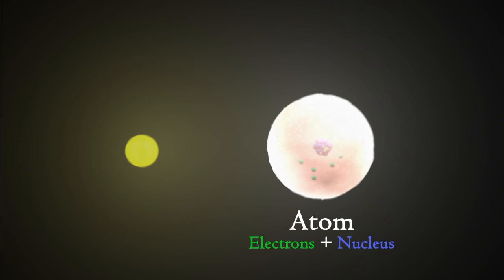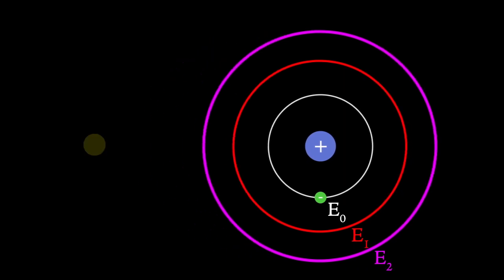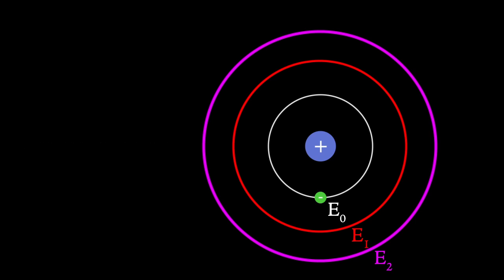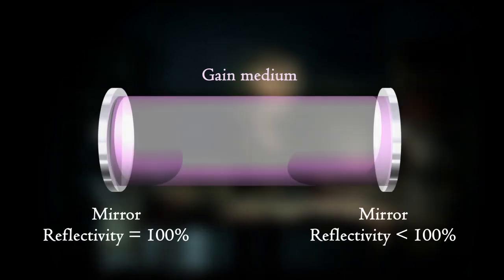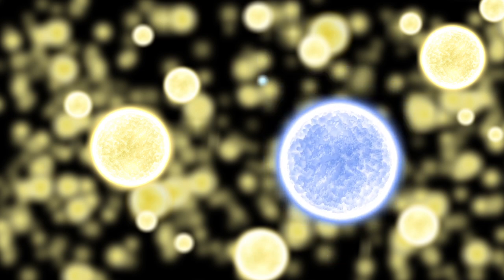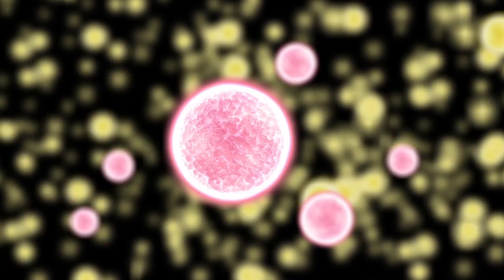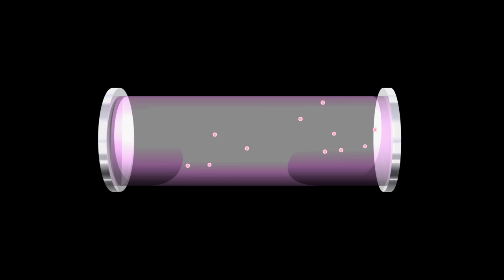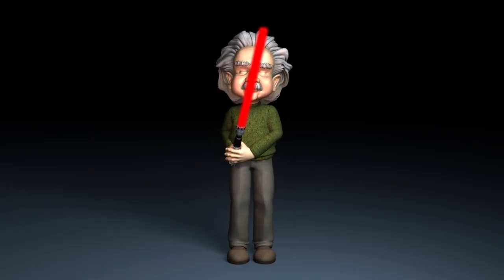How LASERs work! (Animation with Einstein)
The stimulated emission of light was a discovery by Einstein around 1916. All we need is an atom, which possesses electrons just like any other atom in our world and a photon, that is: a quantum of light.

Contents
1) Energy levels of atoms and electrons
2) Absorbing energy in the form of photons
3) Stimulated and spontaneous emission
4) Photons with same phase, frequency, polarization, direction
5) Parts of a LASER device (reflectors, gain medium)
6) Chain reaction for coherent and monochromatic light
7) Population inversion (ground state vs. excited state)